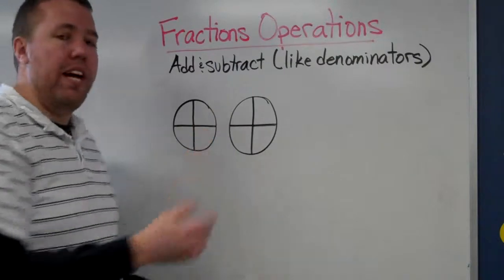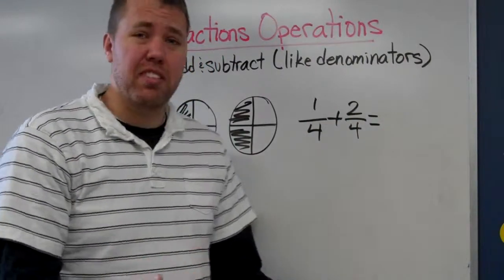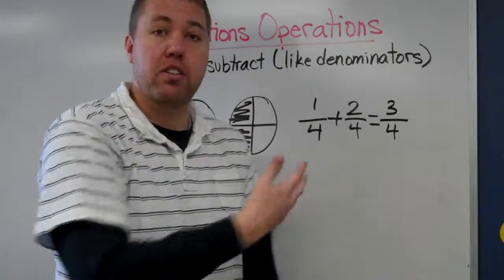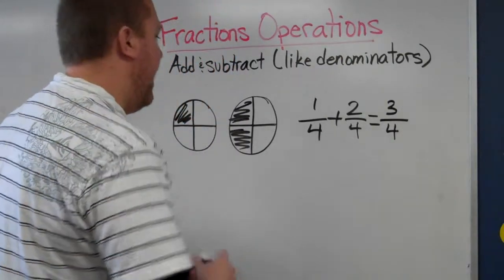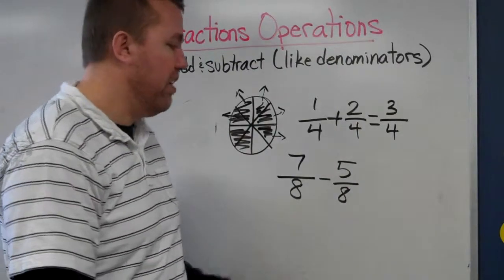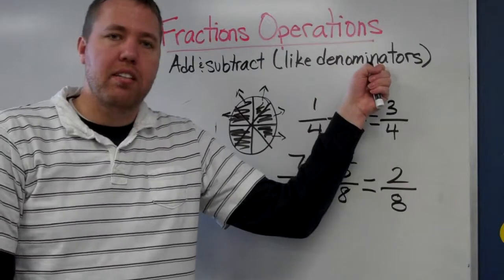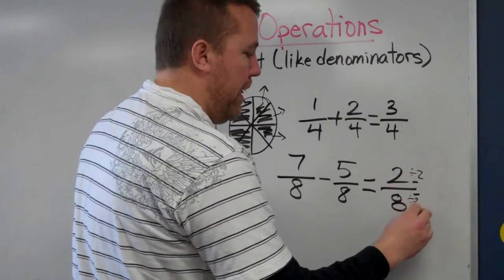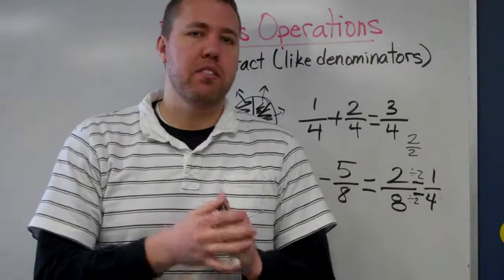Fractions - Adding and Subtracting with like denominators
This video shows how to add and subtract fractions when they start with like denominators.  Simply add the numerators (keep the denominators the same), then simplify.